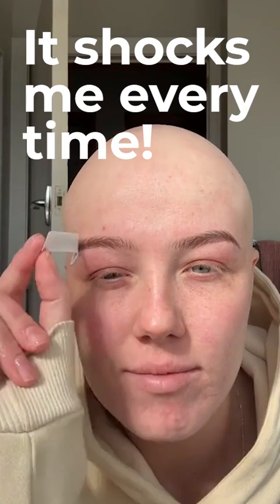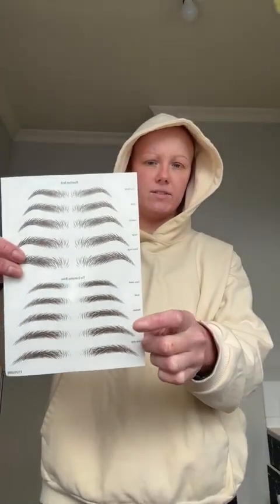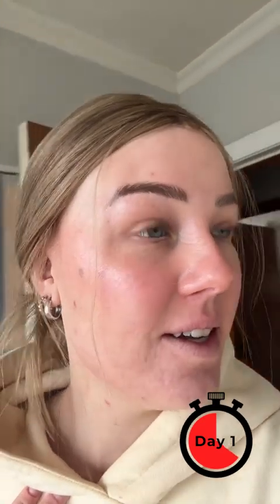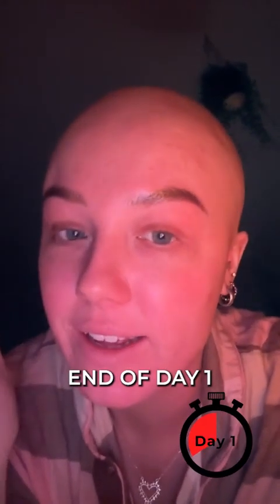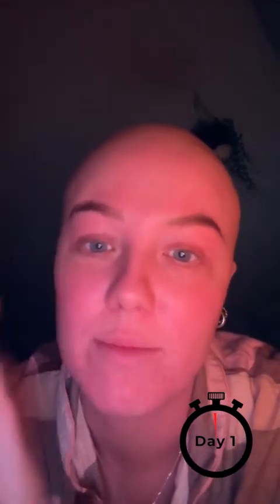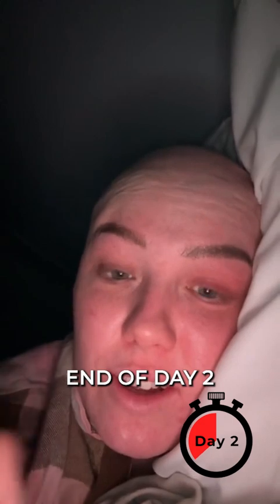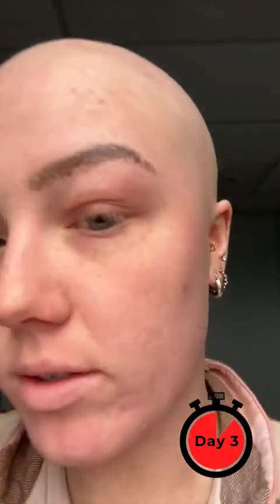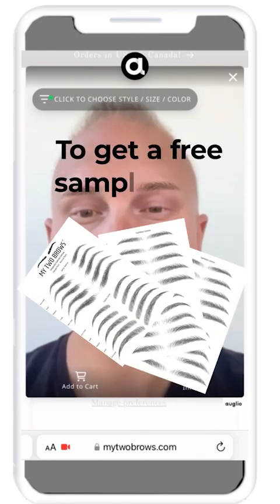3-day wear test with stick-on eyebrows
In this vlog, Olivia shares her experience wearing stick-on eyebrows for 3 days.
These temporary eyebrow tattoos are from My Two Brows and you can find out more at mytwobrows.com
Check it out to see the results and how long they last

A note from the founder, Jason Berndt, about My Two Brows:

I created My Two Brows to help people like me who suffer from eyebrow loss for any reason.

After struggling for years searching and testing alternatives to get my eyebrows back, I finally found the solution, allowing me to have a normal life.

In a short time, I was able to help thousands of people to regain their confidence and happiness with these brows.

My mission is to reduce suffering across the planet by helping people who’ve lost their brows regain their confidence and identity, and forget they lost their brows!

👉👉 TRY THESE BROWS ON NOW USING OUR VIRTUAL MIRROR 👈👈

|| MY STORY ||
Here I open my heart and tell in detail everything I went through when my hair and eyebrows started to fall out.

|| S O CI A L S ||\

Content:
00:00 The temporary eyebrow tattoo style I will test
00:37 Applying the fake eyebrows
01:04 Day 1
01:50 Day 2
02:27 Day 3
02:40 Check our free virtual mirror to try these brows